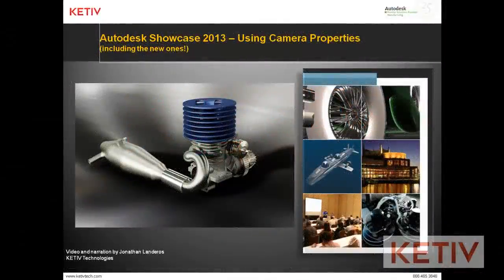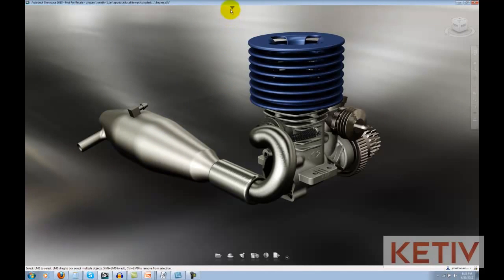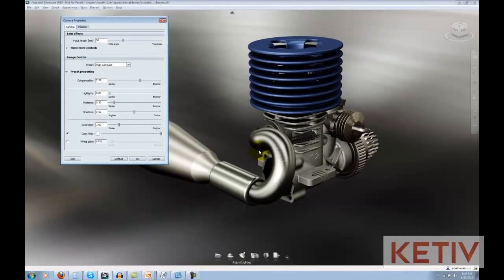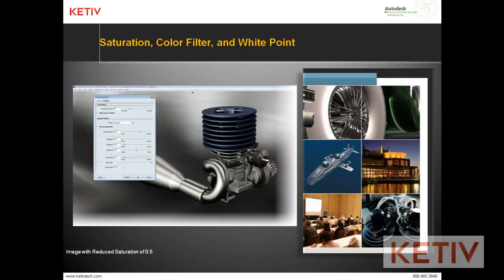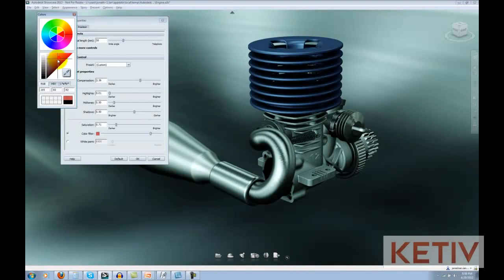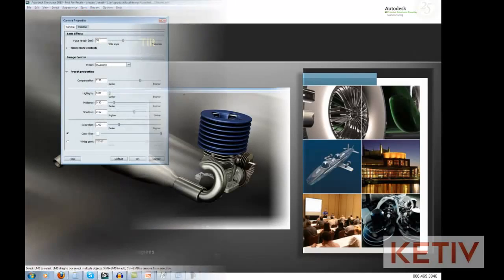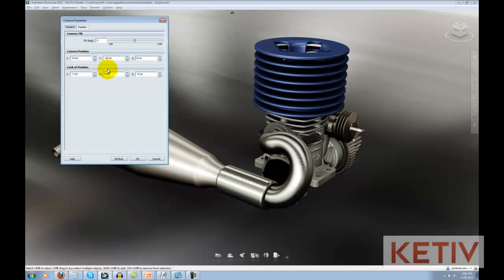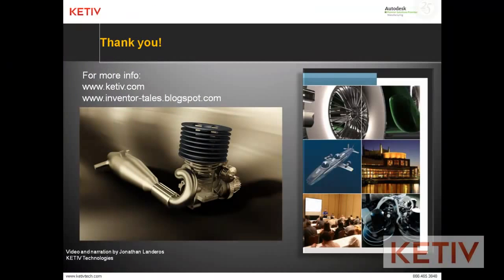06 Using Camera Properties in Autodesk Showcase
3D visualization and 3D presentation software provides easy-to-use presentation and design exploration tools for architects, designers, engineers, and marketing professionals. Quickly transform 3D CAD models into interactive walk-throughs and presentations, so that you can evaluate aesthetic and design alternatives in real time with peers, constituents, and customers.

showcase que es,showcase autodesk,showcase,showcase cinema,showcase collection,